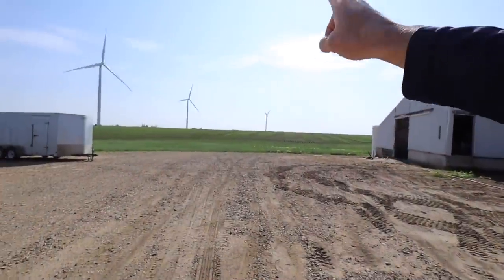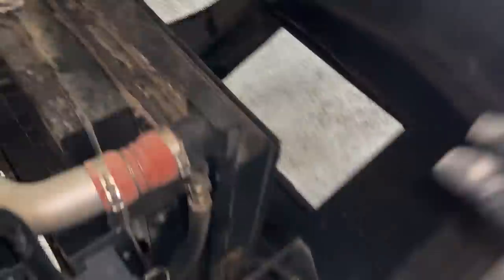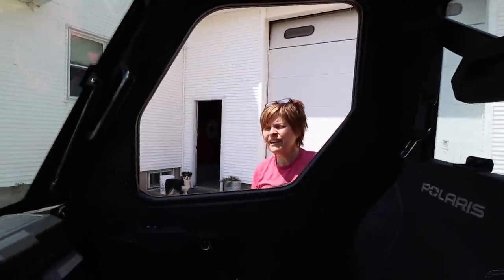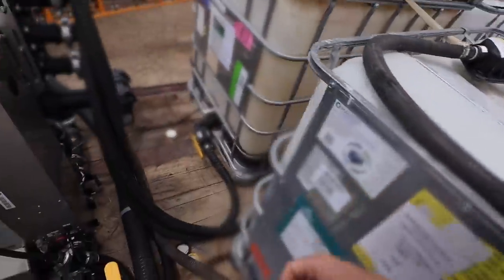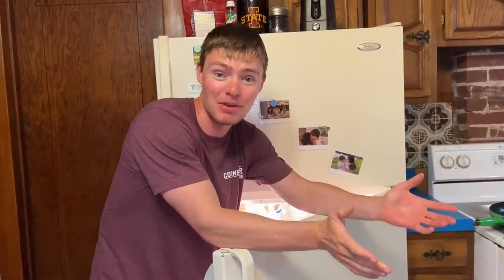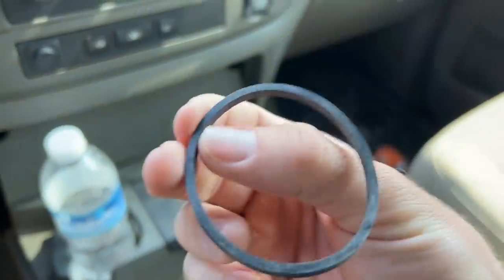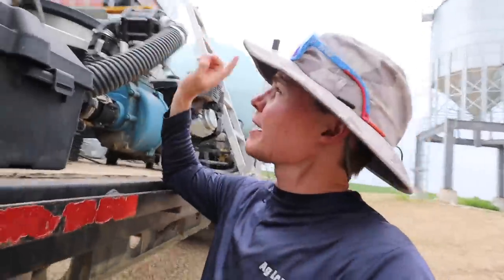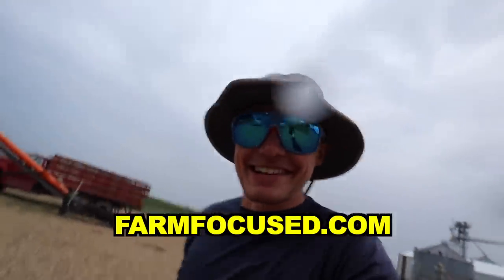We Got Rid Of The Junk Farm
After a lifetime of farming, we had to make a change and let the junk farm go. Welcome to Uncle Orlyn's Farm, an unrecognizable masterpiece.